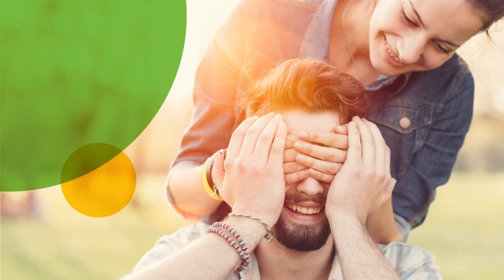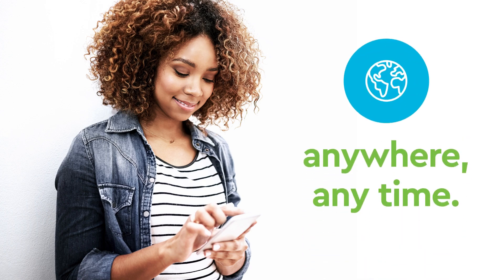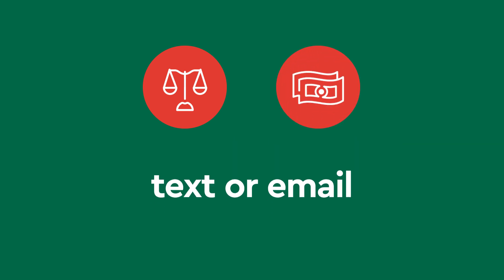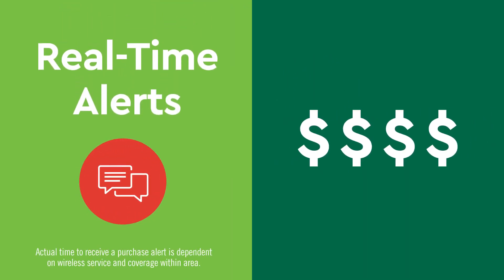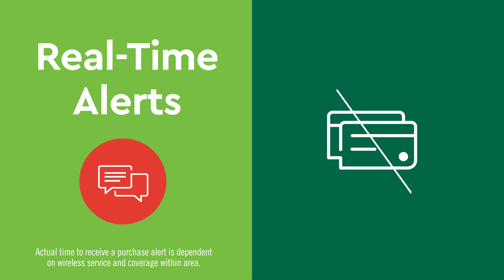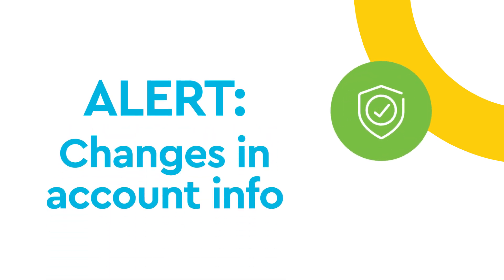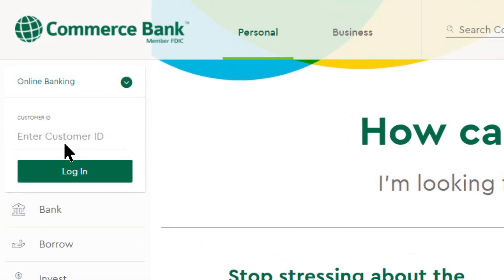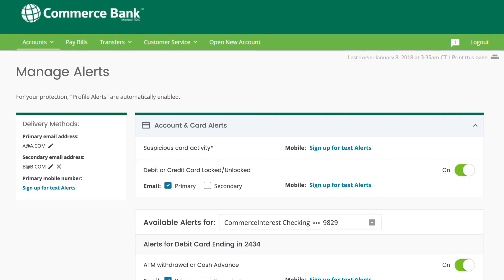Monitor your account even when you’re not online with Alerts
Surprises can be fun — but not when it comes to banking. Alerts keep you informed about your account and your card(s) without logging in to Online Banking or the Commerce Bank Mobile App. Set up Alerts in Online Banking or in the mobile app, to receive account notifications by text or email or through push notifications in the mobile app — whichever works best for you — and you’ll be able to monitor your account at your desk or on the go.